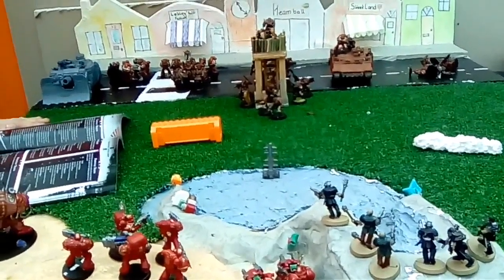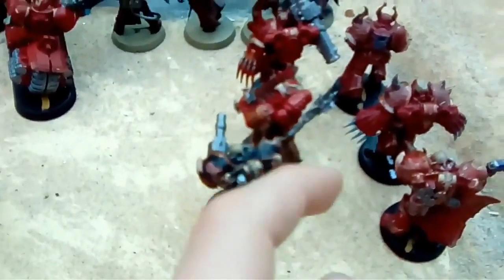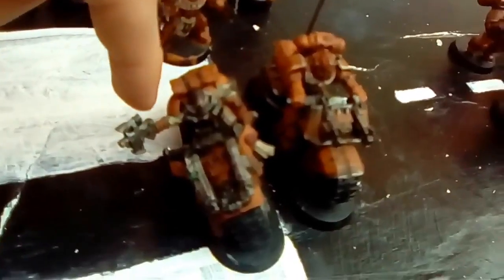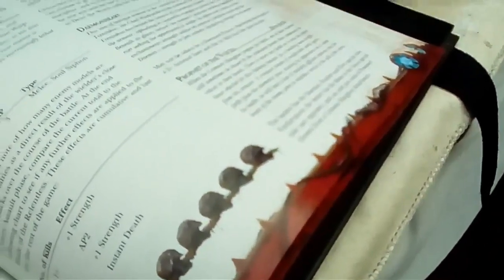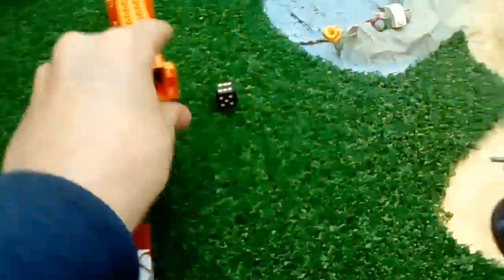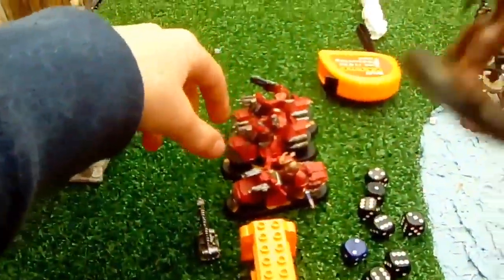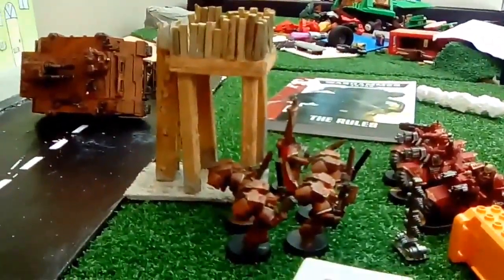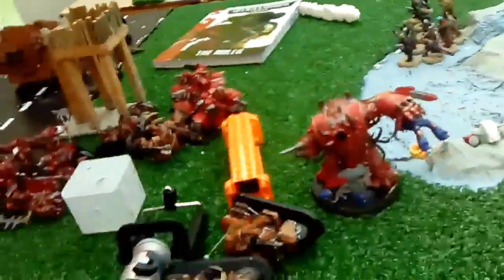Warhammer 40k battle report, crimson slaughter vs ultramarines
Thanks to Xander for giving me a chance to play him, I may have to tone down my army next time, I kinda steamrolled him :p

My bad